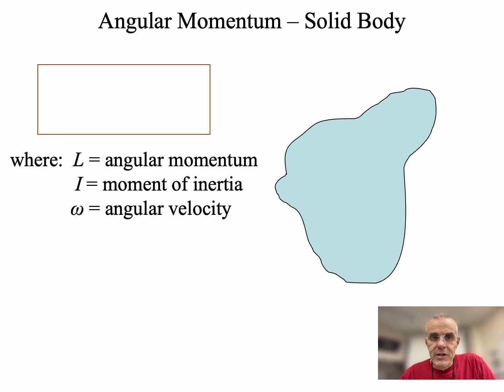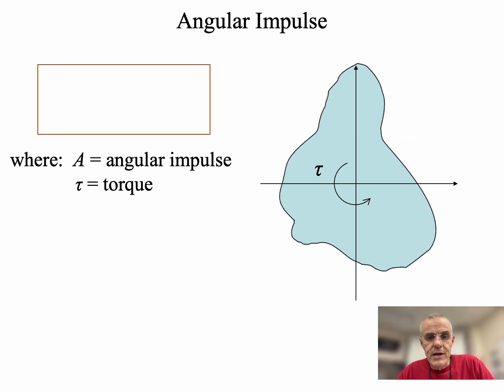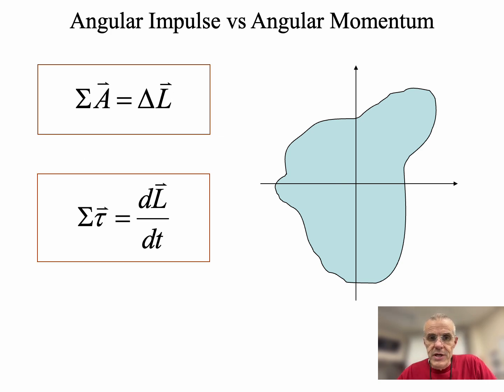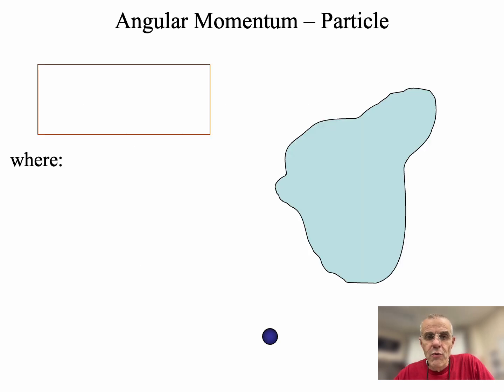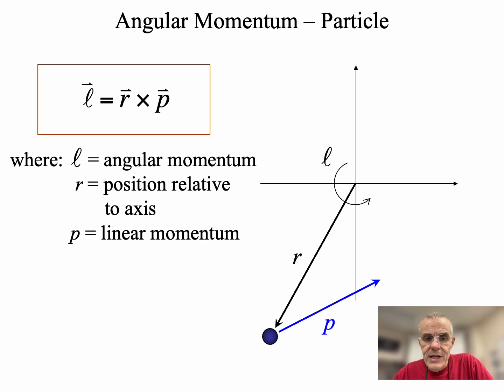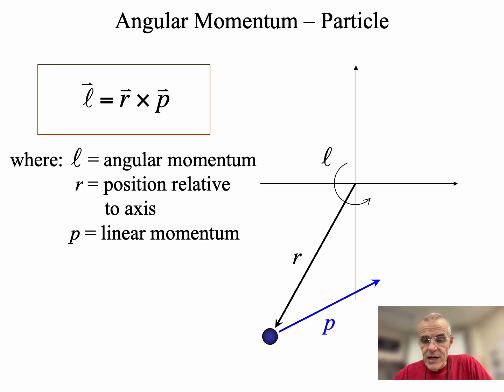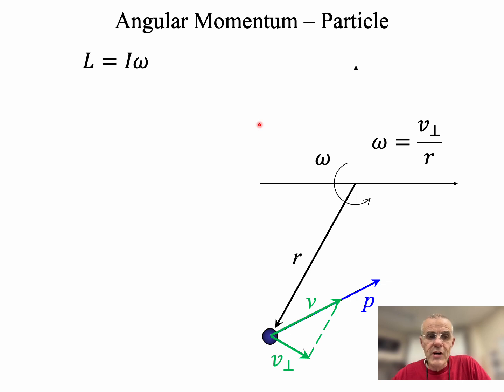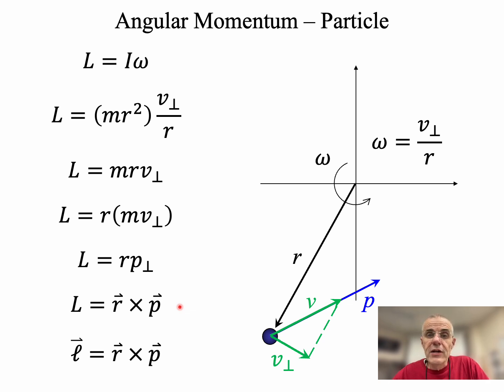Angular Momentum Overview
A concise overview of major concepts and equations concerning angular momentum